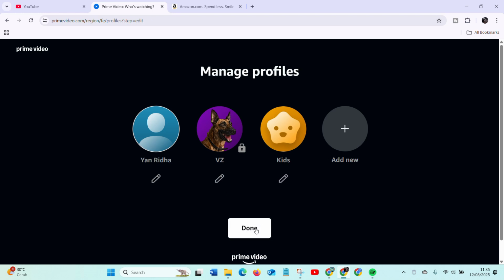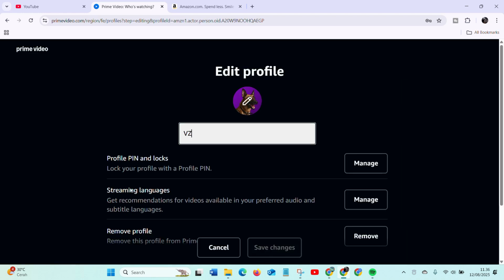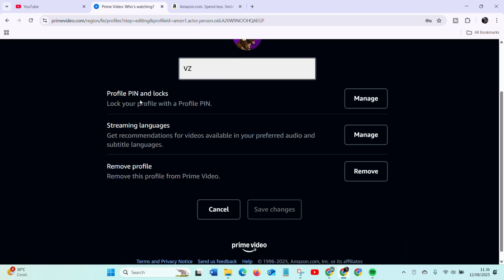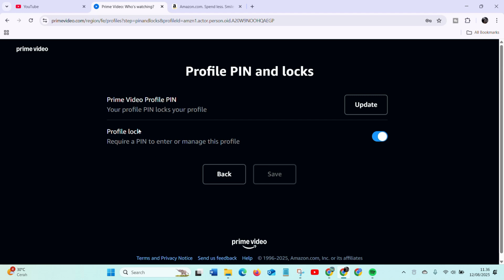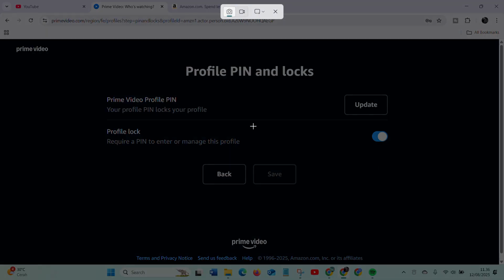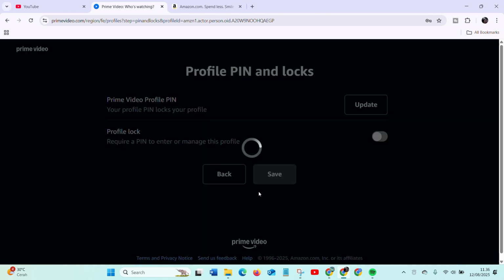How to Unlock Profile on Amazon Prime Video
Amazon offers a feature to let users lock their personal Prime Video profiles with a PIN. This handy enhancement gives them an extra layer of security and ensures that only they can access their profiles.
The feature requires you to set up an Account PIN, which can be used for multiple purposes.